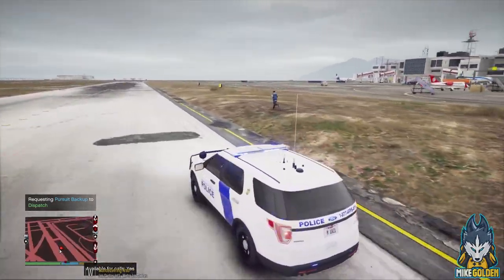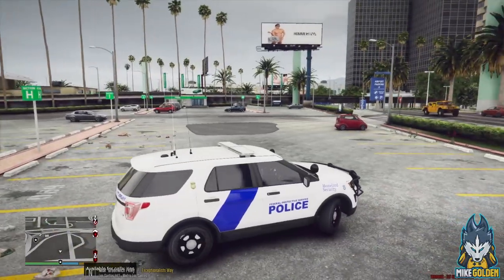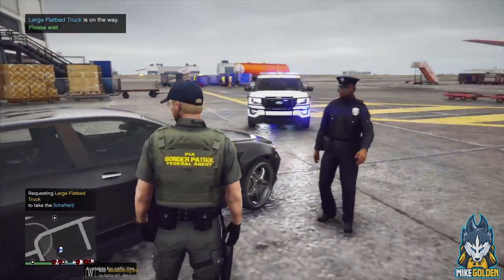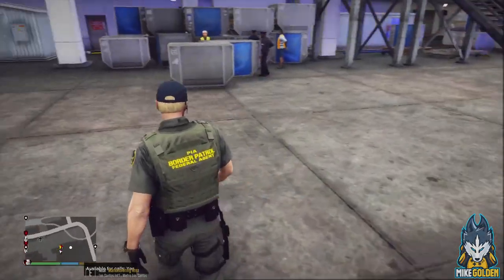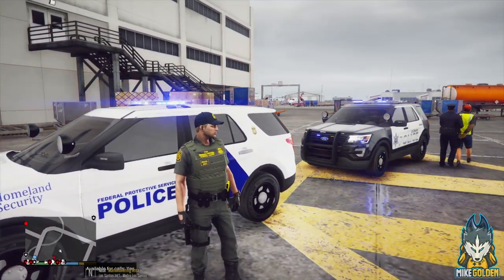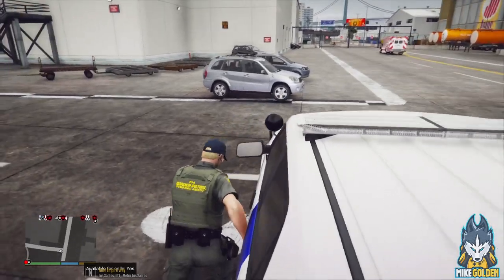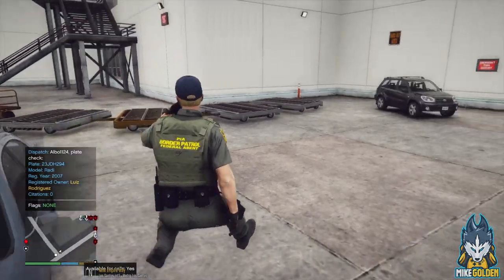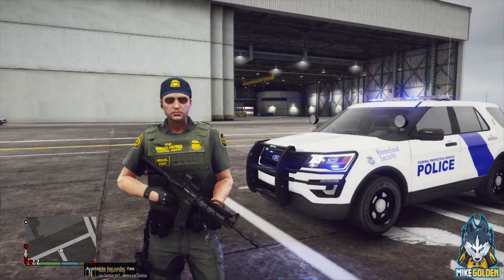Homeland Security Airport Patrol | GTA 5 LSPDFR Episode 554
In this episode of LSPDFR, we will be patrolling as a Department of Homeland Security Agent.  We will be patrolling in theHurk's ELS Ford Explorer 4x4.  I have to say the Blue on White design really looks good.
This episode is subscriber requested by mr cookie and Jacob Louis.

0:00 Intro
1:47 Start of Patrol
2:05 Armored Car Robbery
4:50 Traffic Stop
13:00 Store Robbery

We begin our patrol with a drive around the airport.  We drive over to the North parking lot and run plates.  After we scan the parking lot, we drive over onto the maneuvering area.  We see a car parked in a no parking zone, so we run the plates.  It comes back with an Expired Insurance, so we then investigate the workers that are near by.  First we search the car and find a Forged FBI badge, and a bag with money.  When we go to question the workers, two of them try to walk away fast.  We stop both of them and then question them.  We find illegal items on a couple of the suspects and through them in cuffs.  We then get reports of a person with a firearm.  When we arrive on scene, the suspect runs from us.  He is running with a rifle, so we follow at a distance.  When SWAT arrives on scene, they move in and get to work.  After the scene is clear, we go back on patrol and run some more plates near the other gate entrance.  A baggage handler car then rams into our Ford Explorer and breaks his window!  We stop the driver and find out he is using a fake ID!

Monster Killer's ENB (YouTube link - contains the download link) -